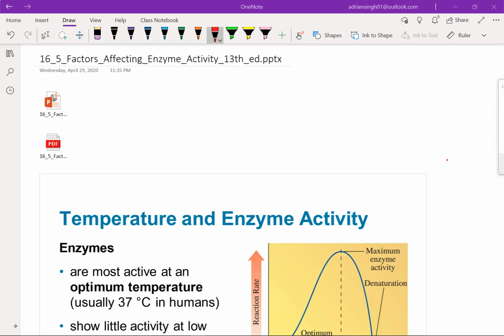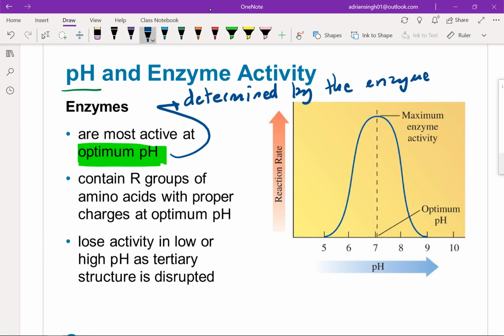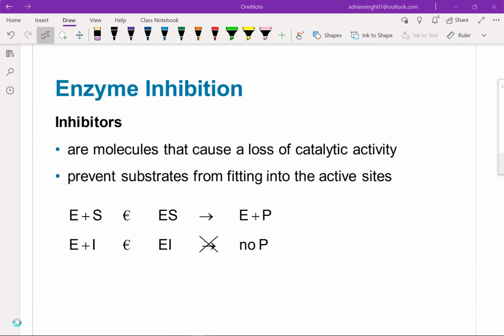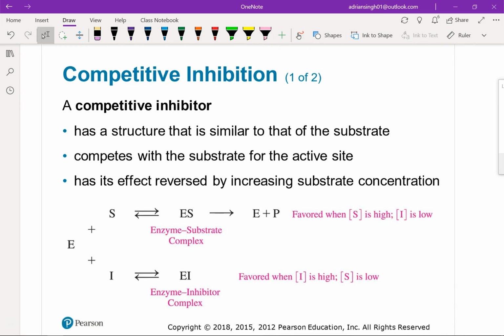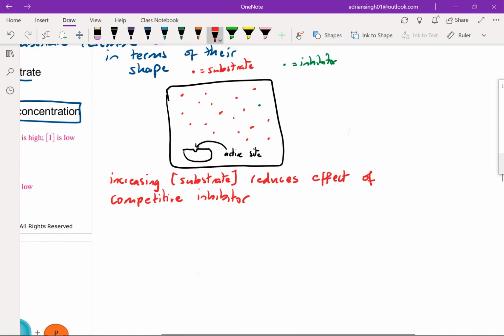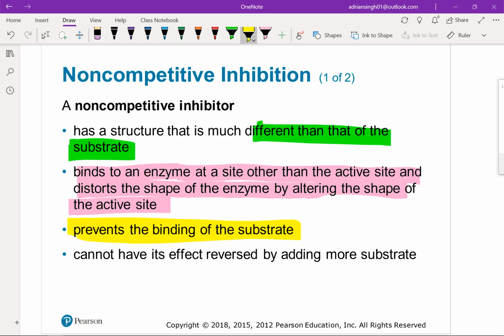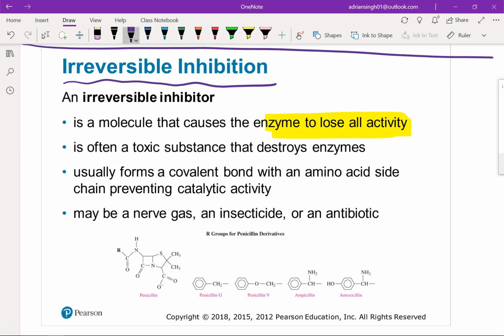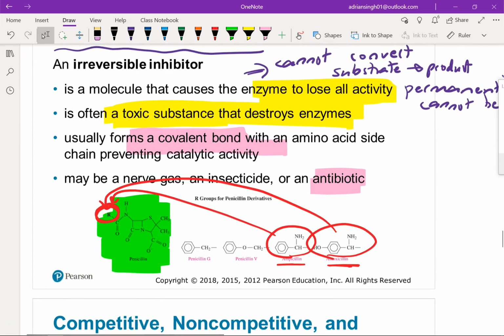1154 Proteins and Enzymes - factors affecting enzyme activity